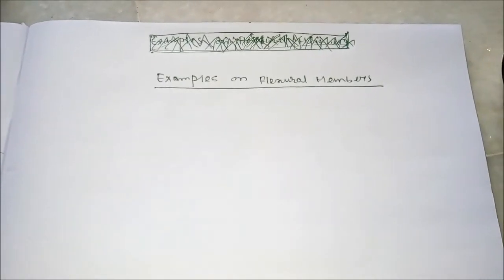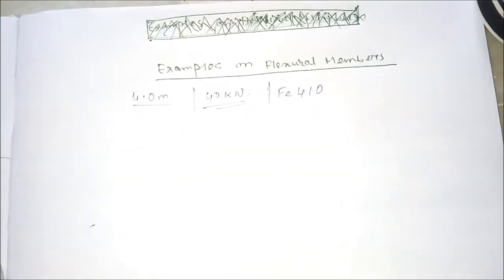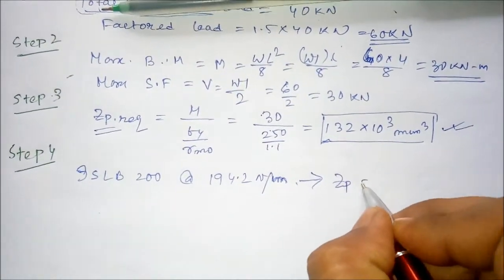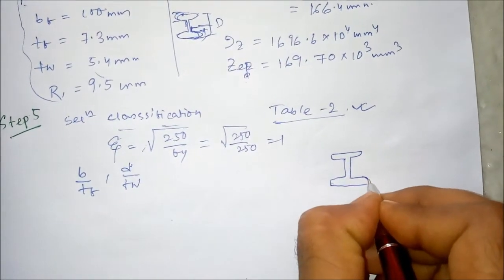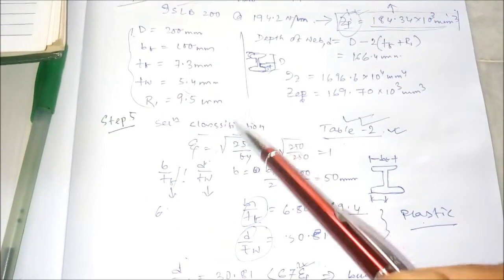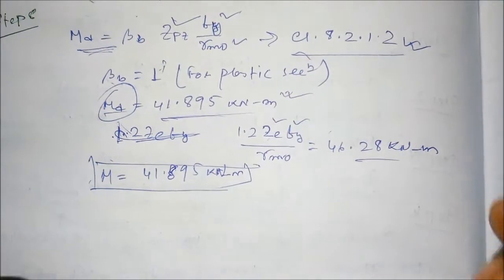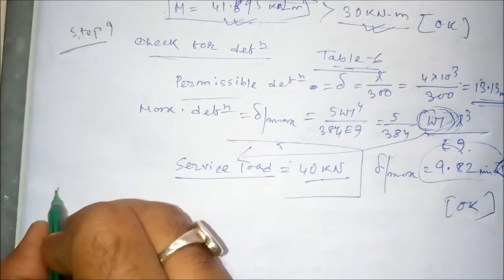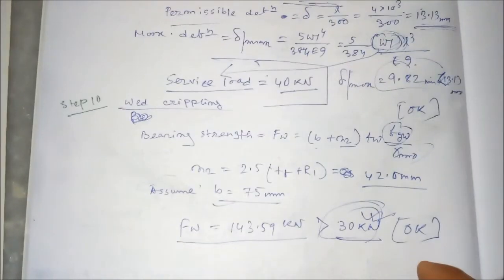Examples on Flexural Members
Examples on laterally supported steel beam | Low shear condition